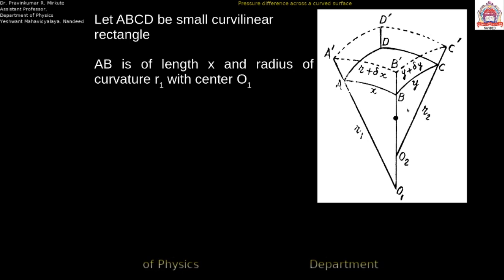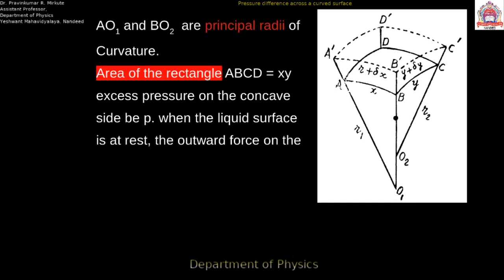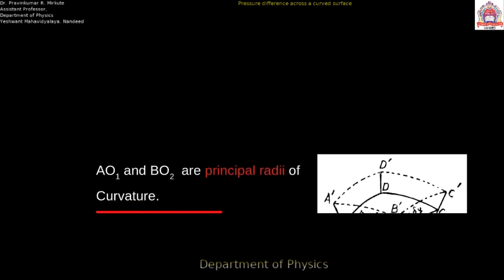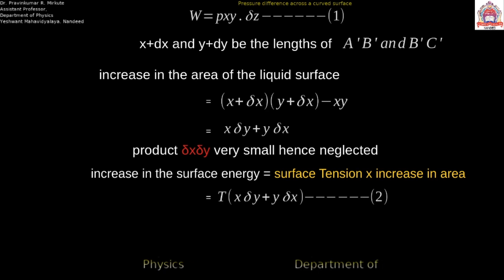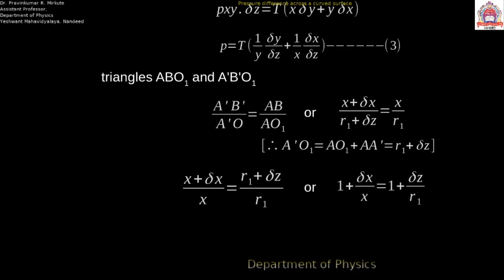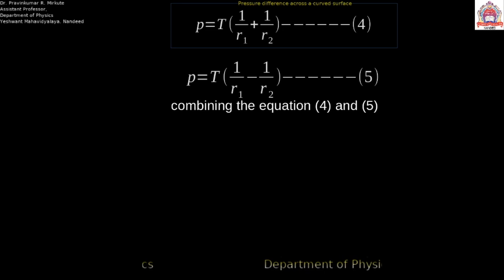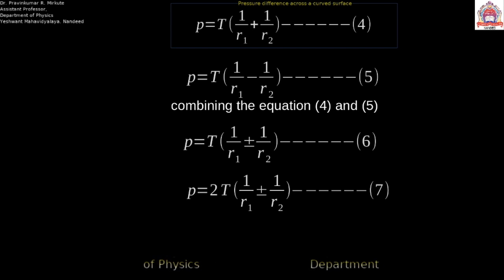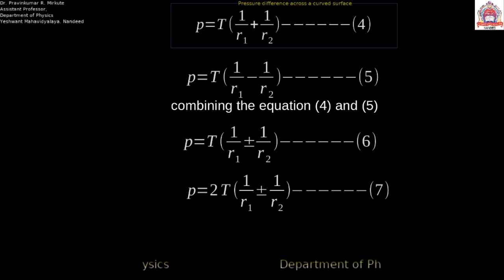Excess pressure on a curved surface